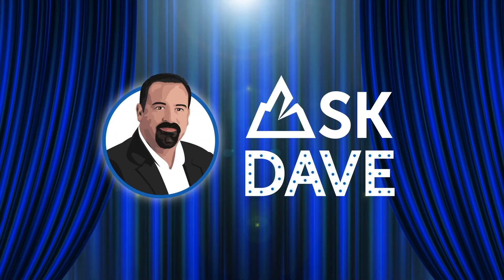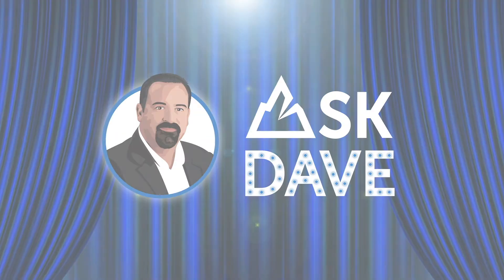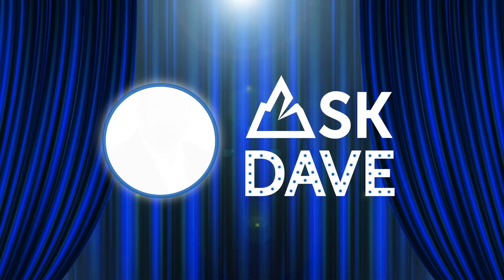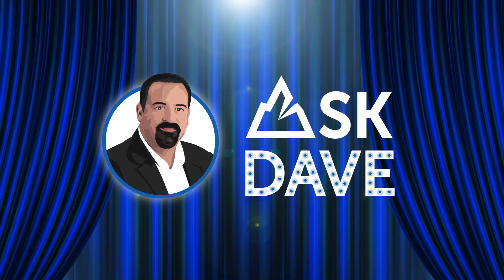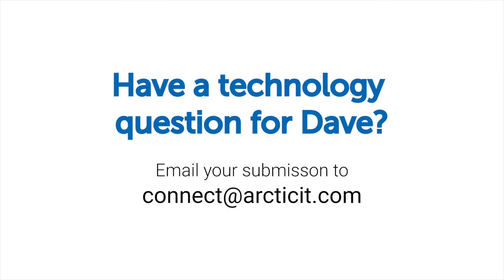Ask Dave – Episode 6: How to Spot a Phishing Email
On today’s episode, Dave answers the question: “What are the first indications to look for if an email looks like it could be a phishing scam?”

Dave Bailey is the President and General Manager of Arctic IT